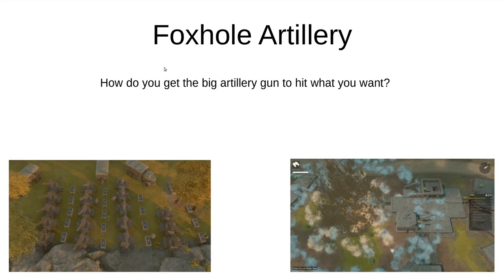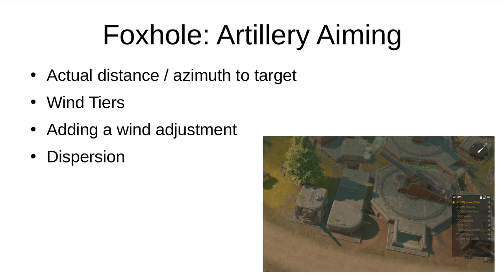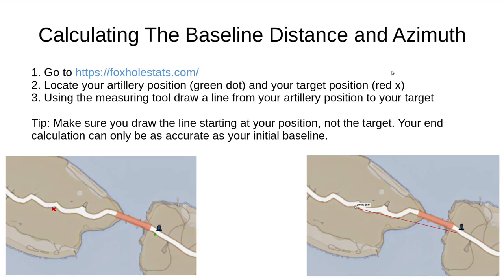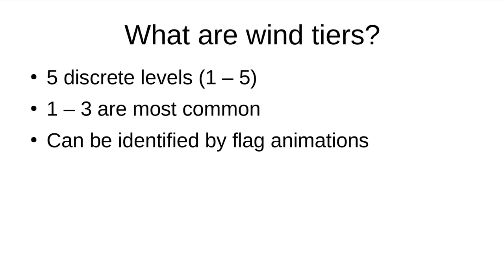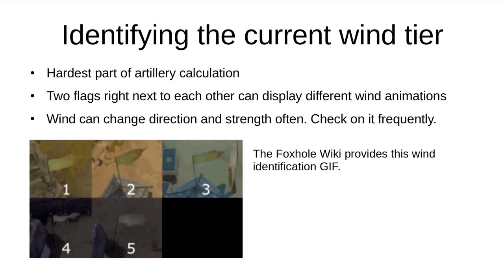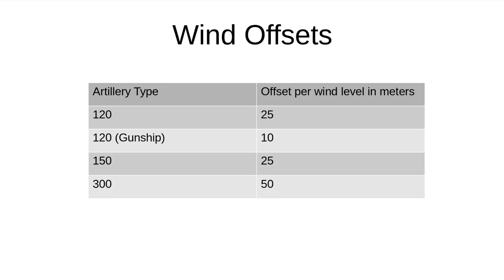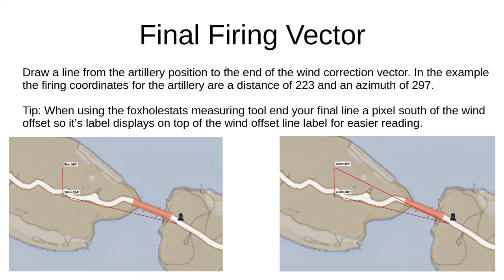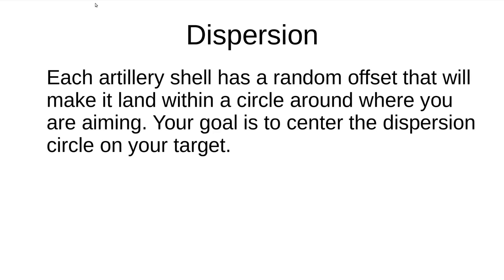Foxhole: How to Aim Artillery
A short lecture on how to aim artillery in Foxhole.

Rockets: 25 meters offset per wind level

Large Ship Artillery: 10 meters offset per wind level

SPG Battle Tanks: 25 meters offset per wind level